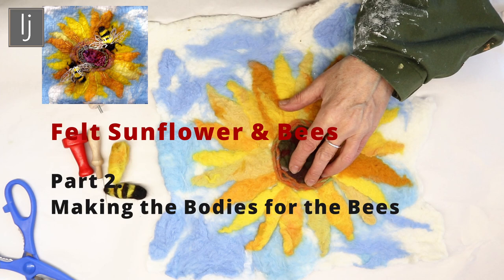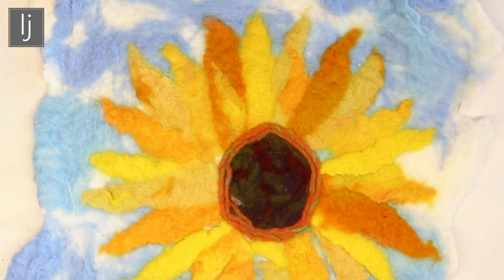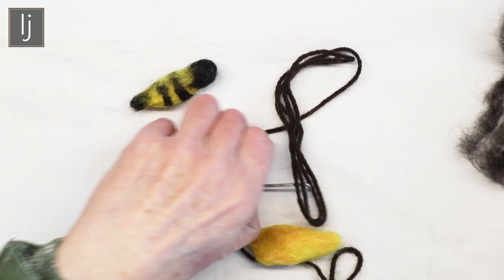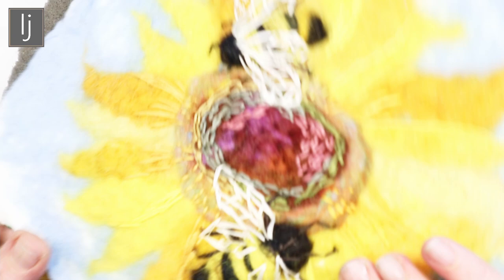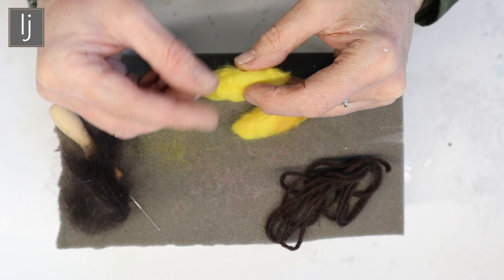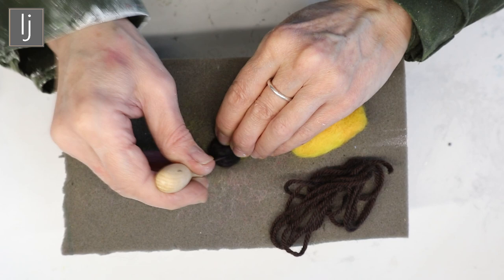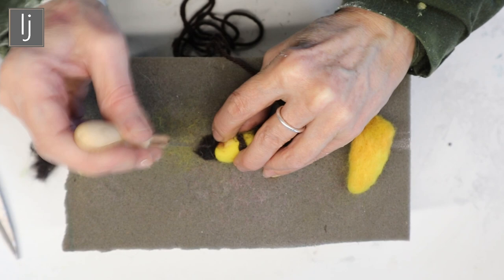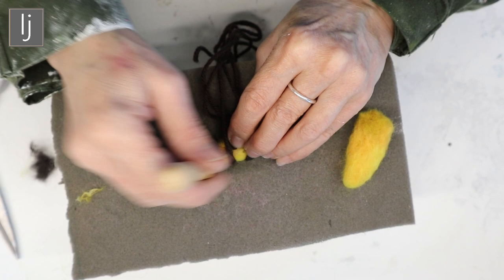How to Felt a Sunflower and Bees. Part 2. Making the Bodies for the Bees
Sunflower and Bees Felt work Part 2.
Making the Bees’ Bodies

The bodies of the bees are made from the leftover yellow felt that was prepared for the sunflower petals. They are partially wet felted and then completed with the dry felting method using a felting needle.
The felting needle used is a no 36 Marino wool felting needle. Needle sizes vary from 42 – 32, 42 being the finest and 32 the thickest. 36 to 38 is a good size for general felting.

These special needles are required for dry felting. They vary in shape and in this video, I use a triangular no 36 felting needle.  This specialised needle has small barbs which pull the fibres of the wool when it is pierced. This action causes the wool to become matted and dense over a certain amount of repeated action. In this way, the wool becomes felted and compact objects can be created. The needles are very sharp and beginners should use finger protectors until they become used to the action as a prick can be very painful. You will also need a foam pad on which to work.

Felting needles are fine and break quite easily so I would recommend that you have some spares at hand.

The last video in this series, Part 3. demonstrates how I embroider the flower and the bees.

The felt work is available to purchase at £110.00 inc postage. Please send a request in the comments section below if you would like to purchase the piece.